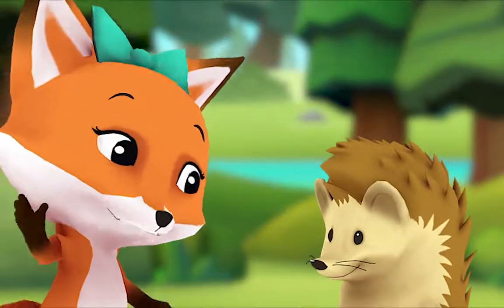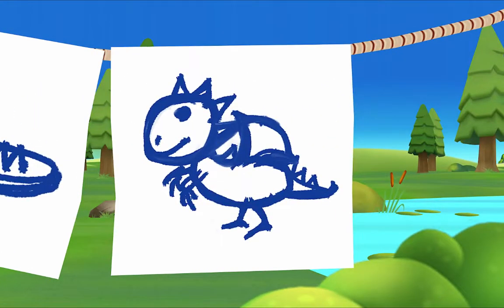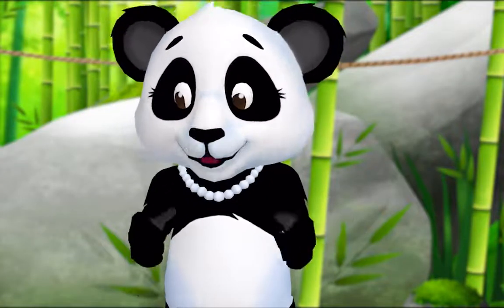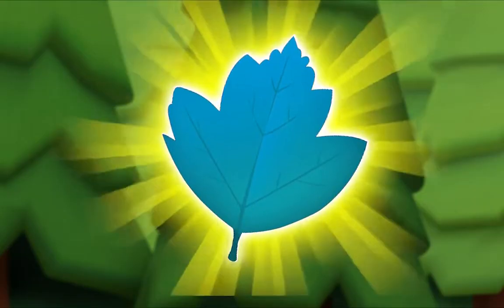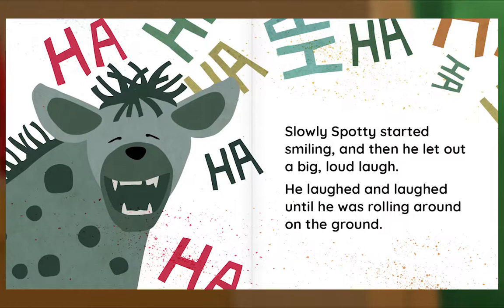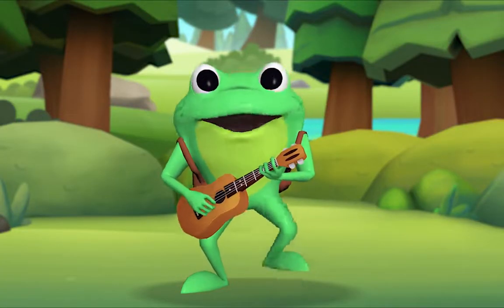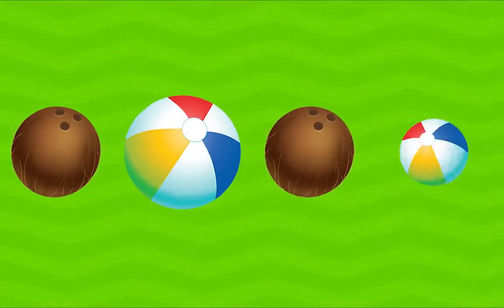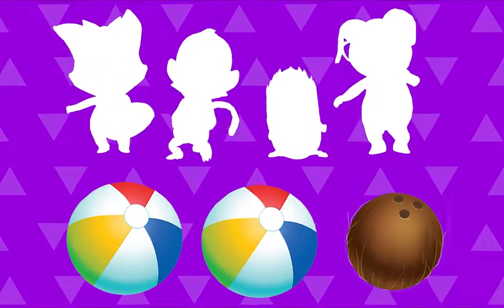Preschool Video Animal Island Learning Adventure (AILA) | Letters, Songs, Story Books